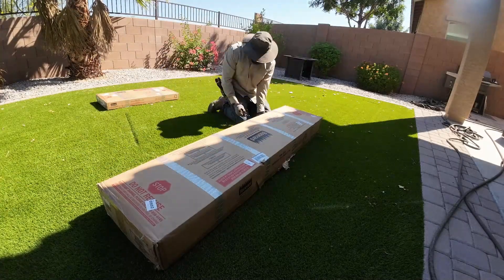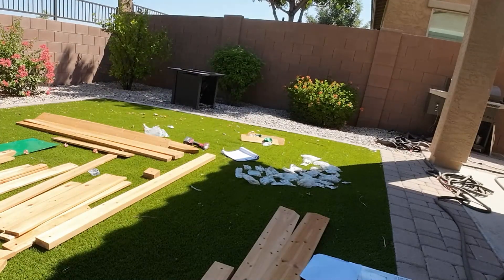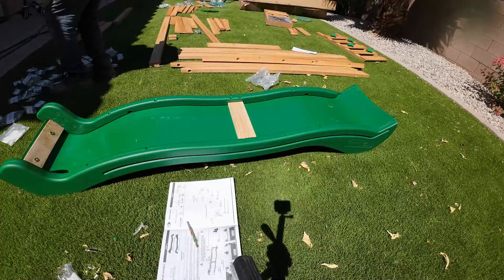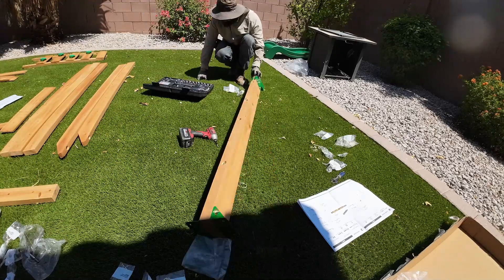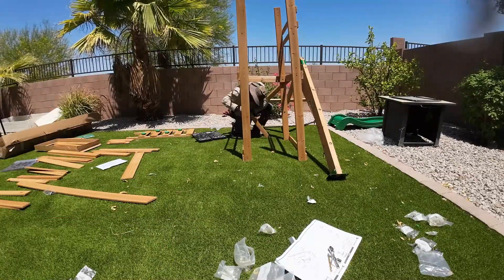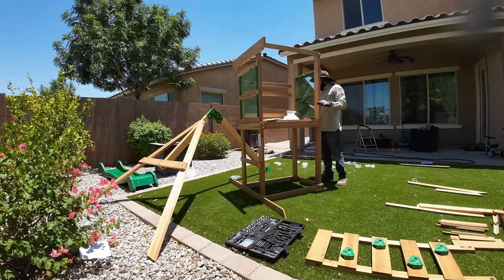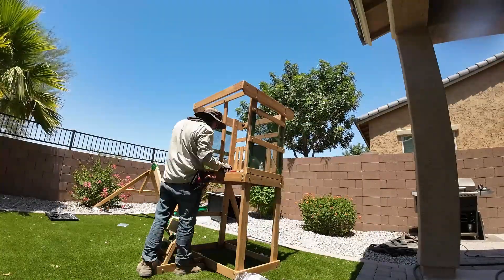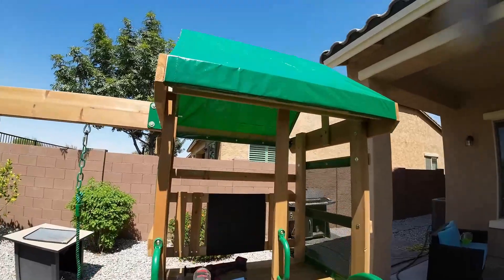Assembling a Buckley Hill Swing Set Playground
I haven't done one of these before and thought I'd give it a shot. Not too bad, it always amazes me how accurate these instructions are.

Milwaukee impact drive